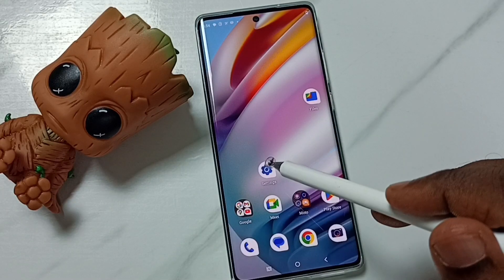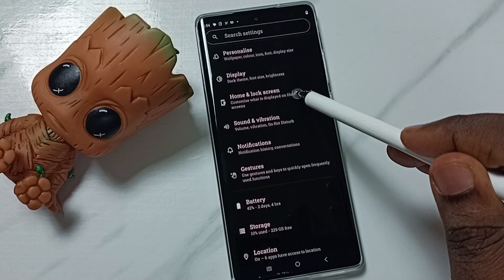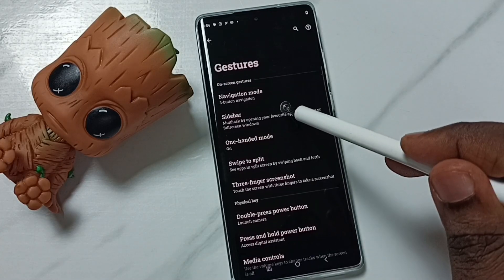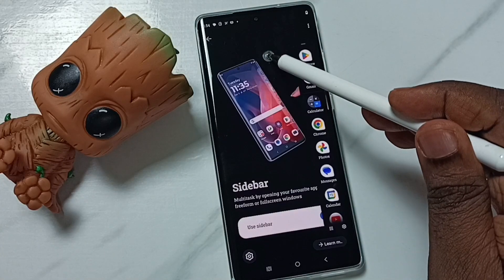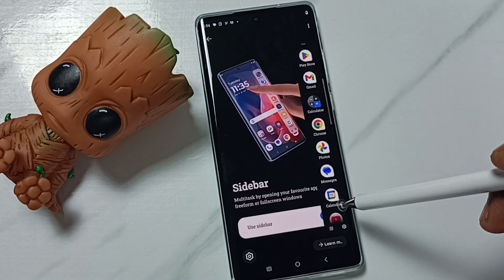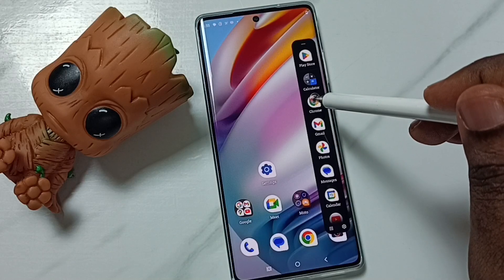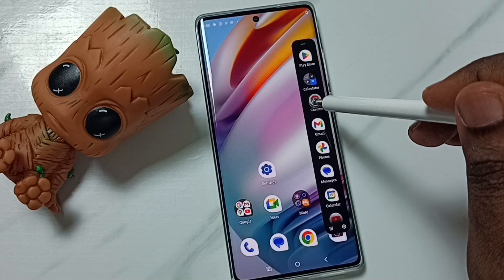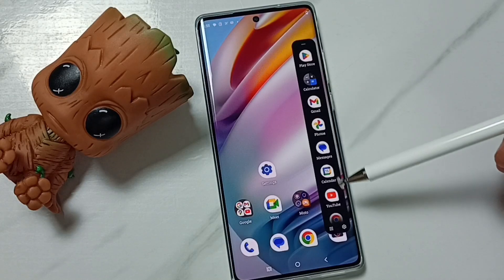Motorola Moto G85 5G | How to Change Order of App Icons on Sidebar